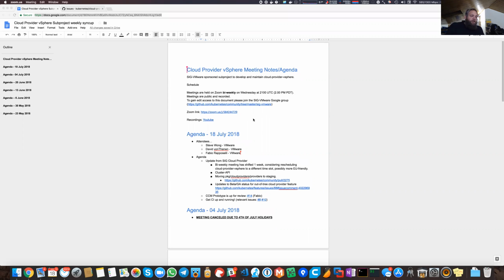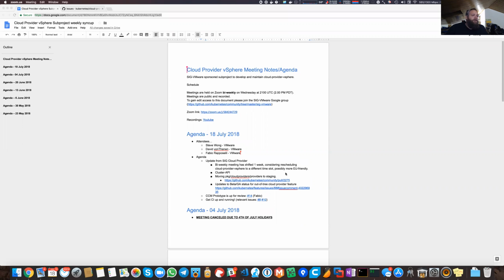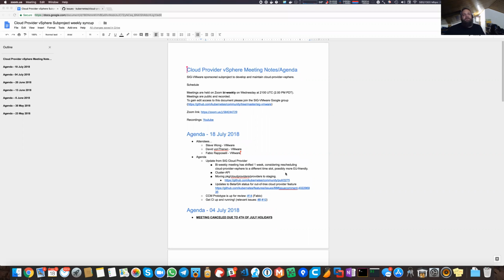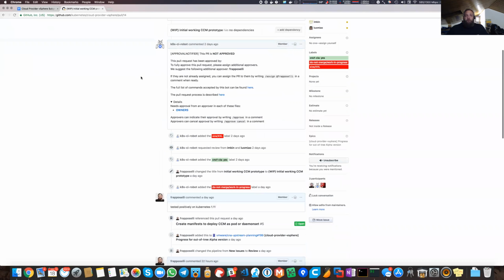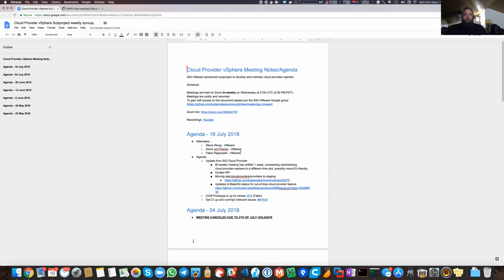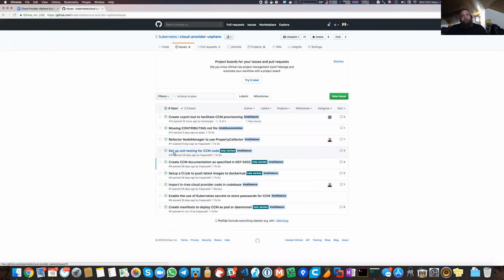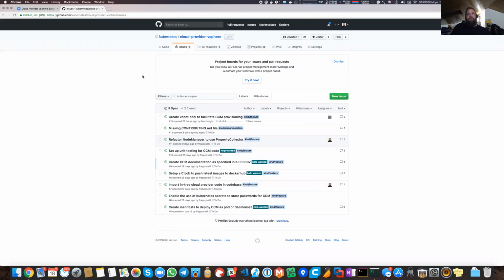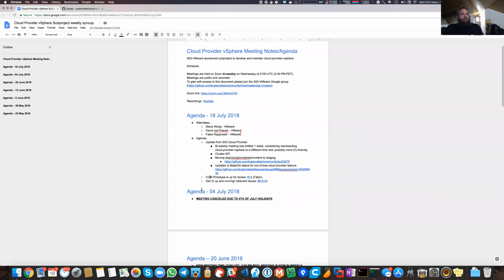Kubernetes SIG VMware - Cloud Provider Weekly Syncup 20180718